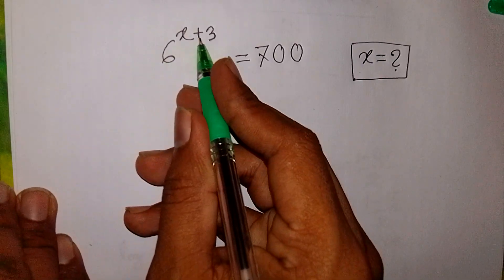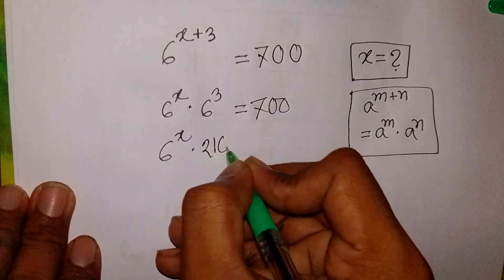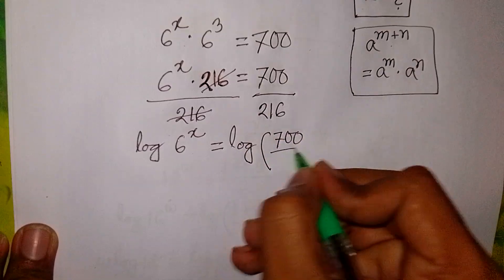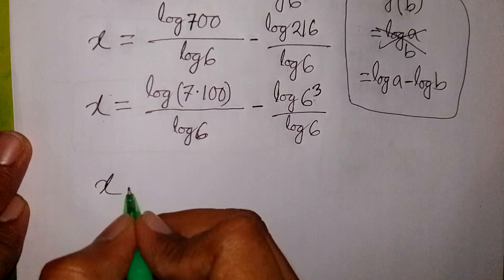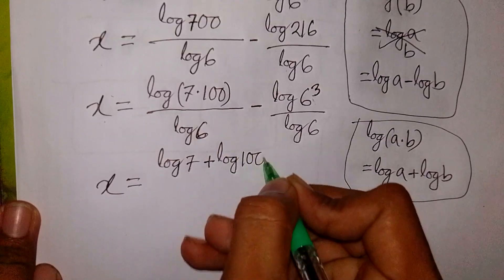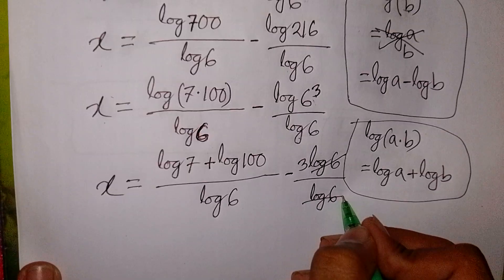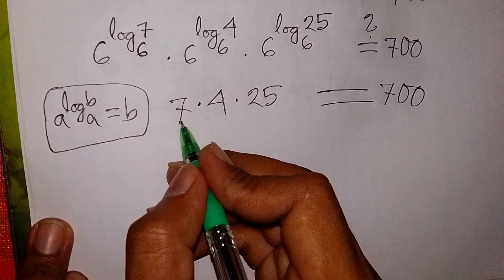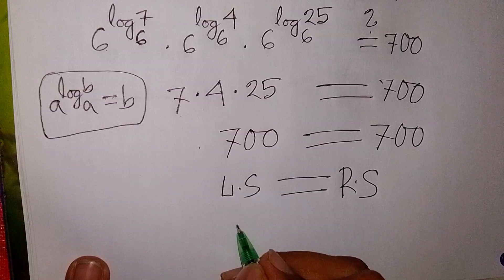Germany | Can you solve this? | A Nice Math Olympiad Algebra Problem | Olympiad Mathematics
Olympiad Math

Algebra Problem

Japanese | Can you solve this? |

Math Olympaid

Exponential Problem

Question

A Nice Algebra

Problem